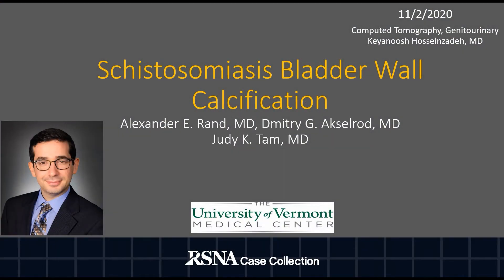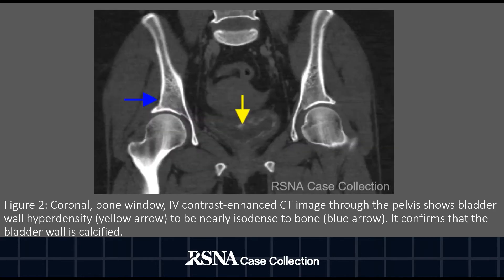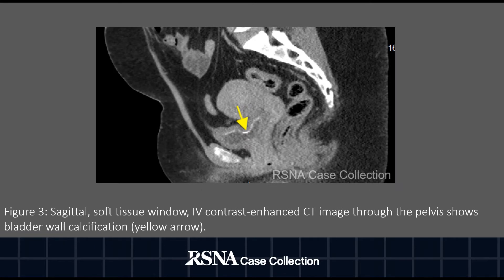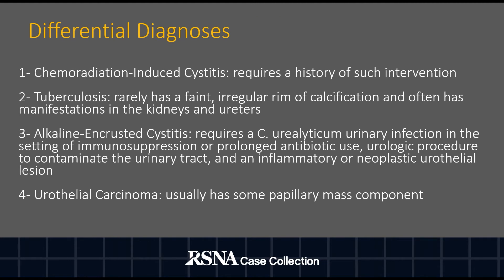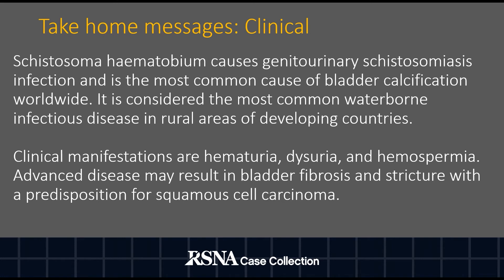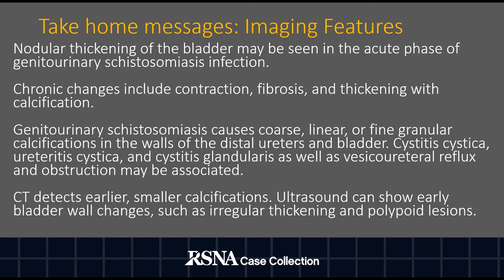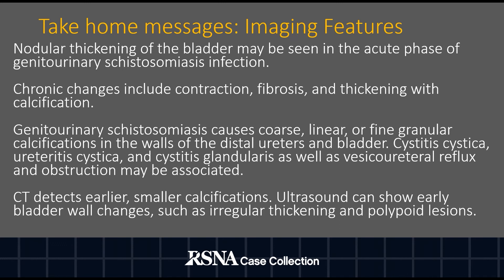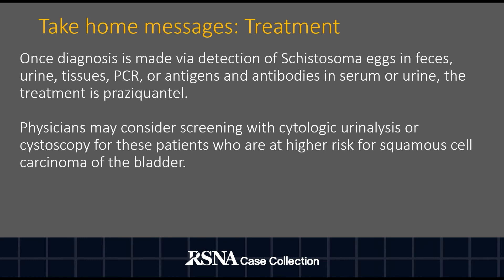Case of the Week: Schistosomiasis Bladder Wall Calcification